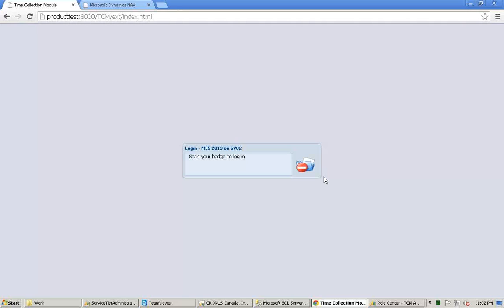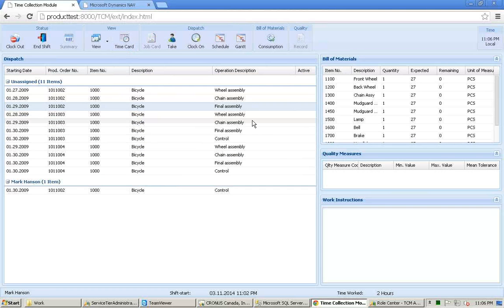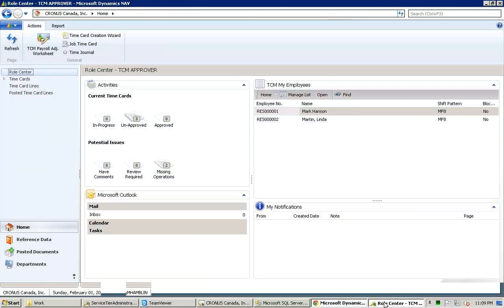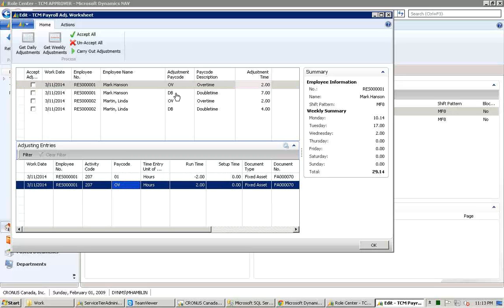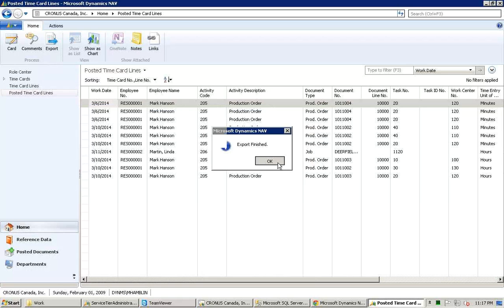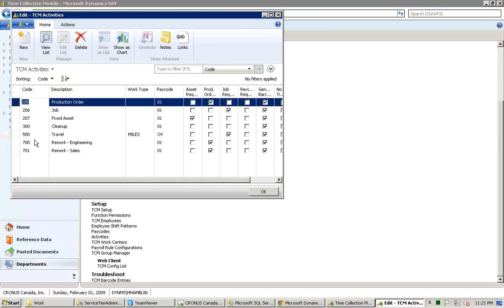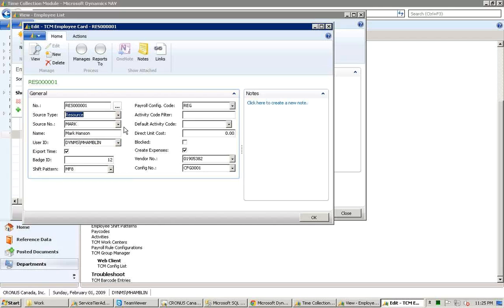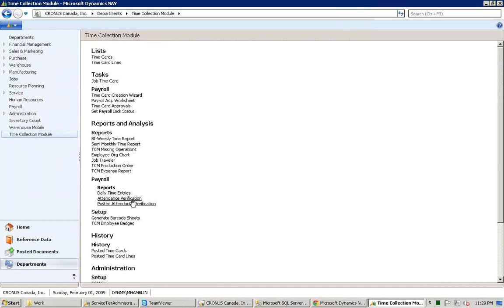MES with payroll